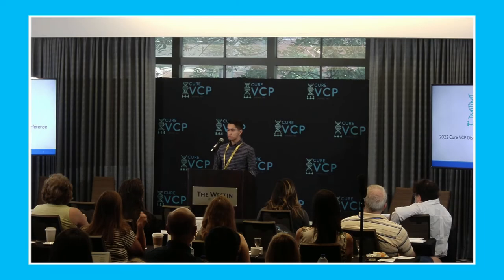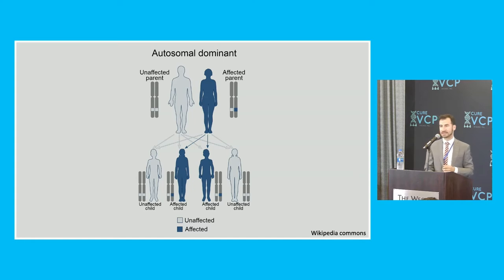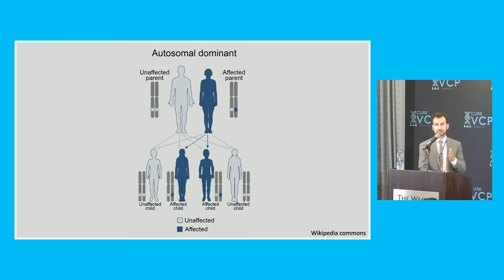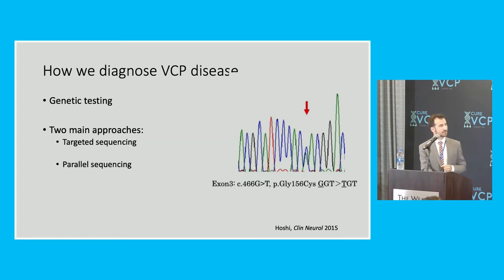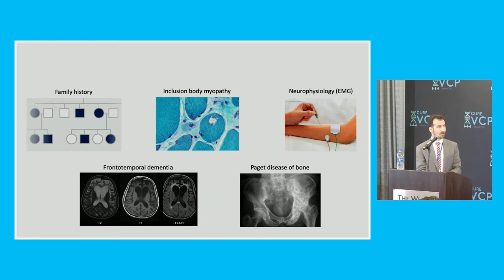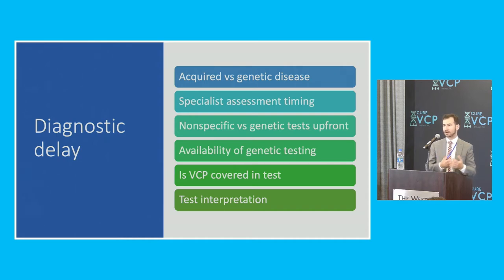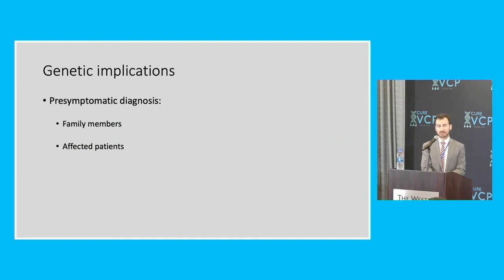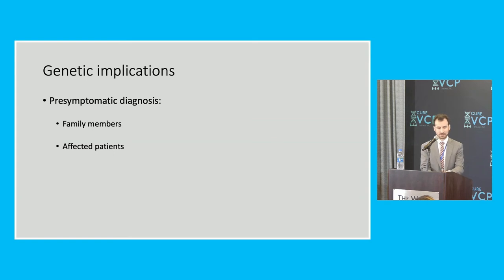2022 Cure VCP Disease Patient & Care Partner Conference - Day 1 - Dr. Gerald Pfeffer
Speakers: Dr. Gerald Pfeffer
Topic: Genetic Implications, Diagnosis, and Muscle Weakness in VCP Disease